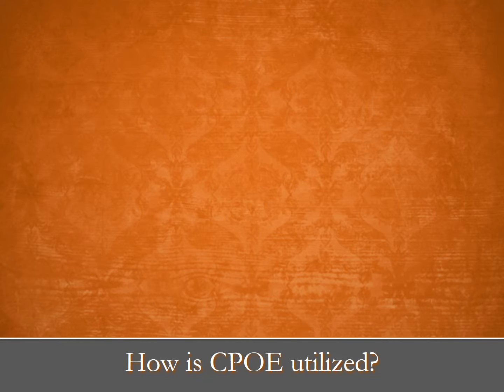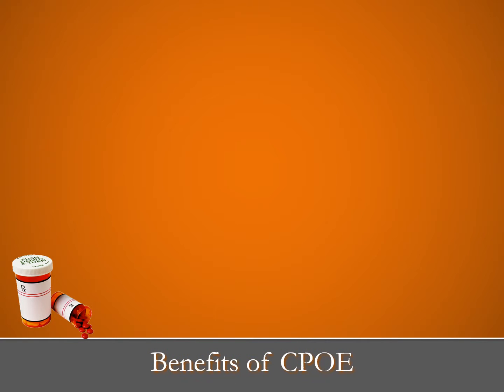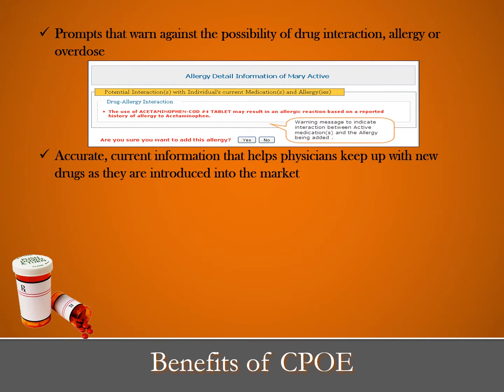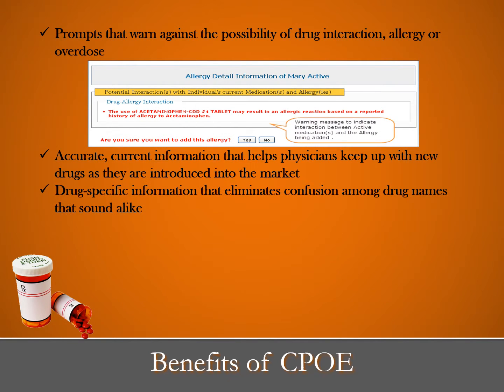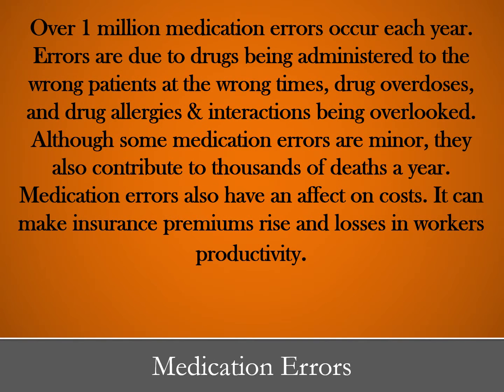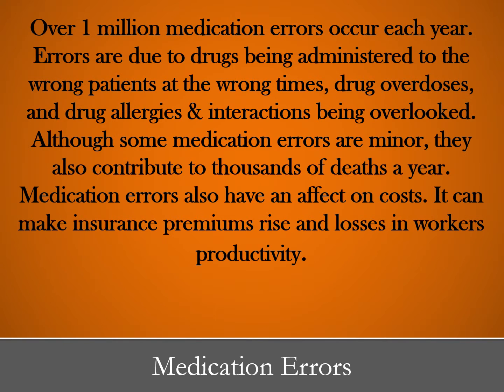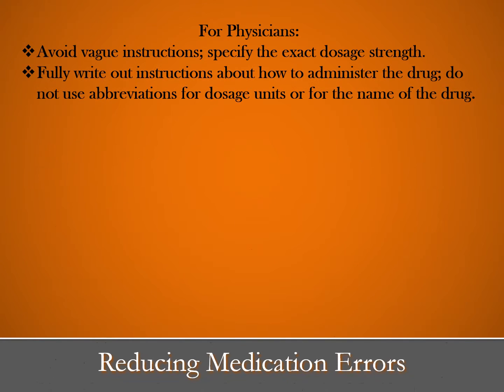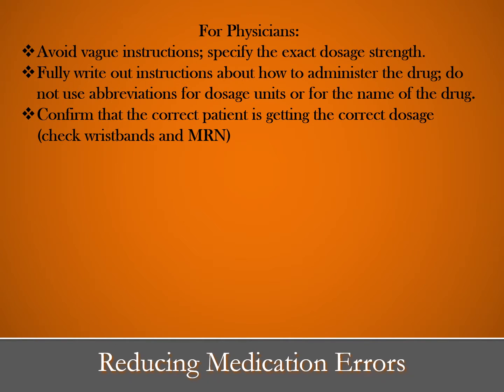Griffith Sabrina Final Project PPT